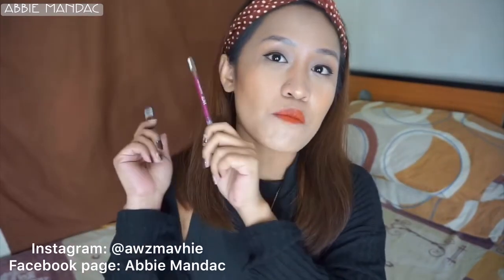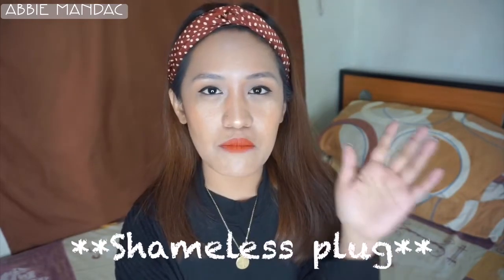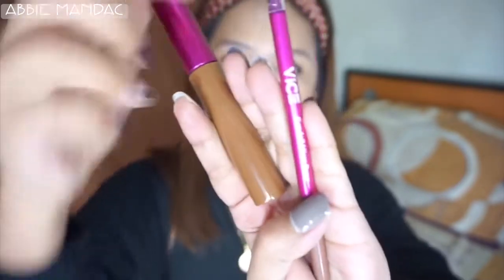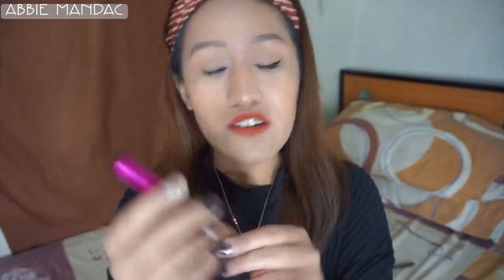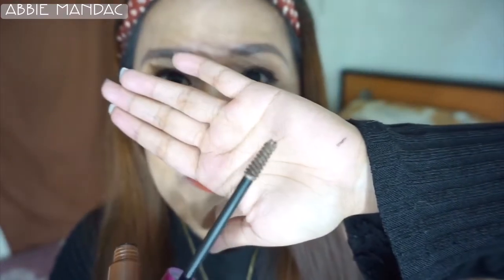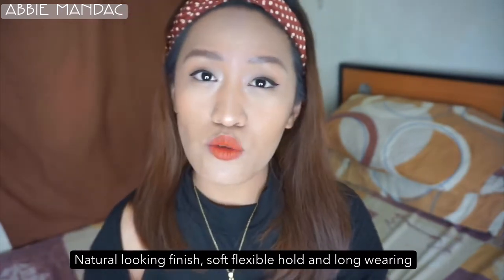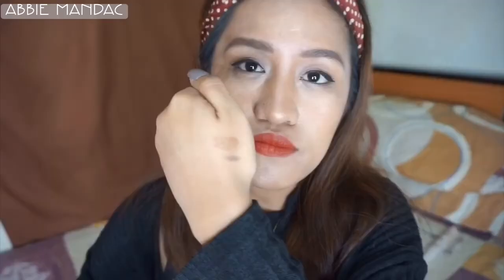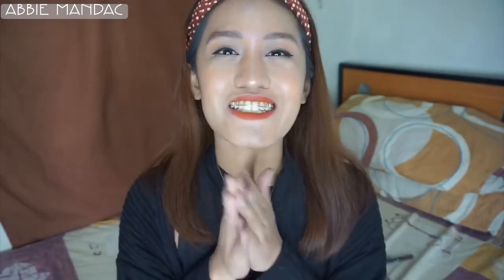VICE COSMETICS GANDOLL BROW COLLECTION REVIEW! Ganda vha or waley?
Hi mga bessy! Sharing my first impression review on the VICE COSMETICS GONDOLL MICRO BROW COLLECTION! 👏🏻👏🏻👏🏻

Please watch the video to see if GANDA VHA or WALEY yung Gandoll Micro brow and Gandoll volumizing browgel!

Products mentioned:
👉🏼 Gandoll Micro brow - in the shade: soft brown
👉🏼Gandoll volumizing browgel - in the shade: soft brown

🤑 Price: Php195.00 each

📍 Bought mine in SM North Edsa

Let me know if you want me to review any product ☺️
Thumbnail details:
👌🏼Selfie by me
👌🏼Vice cosmetics product photo for the background grabbed from @vicecosmetics IG page
👌🏼Edited on Picsart
Camera used:
Sony A5100
Editor:
Imovie/splice

Let’s be friends!